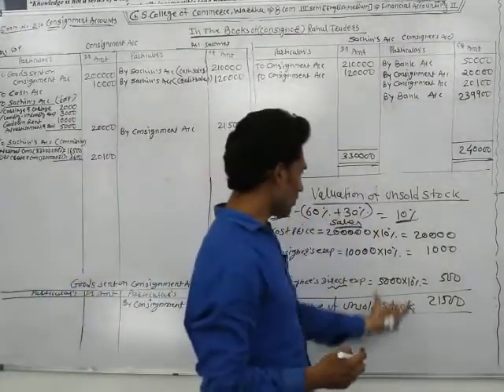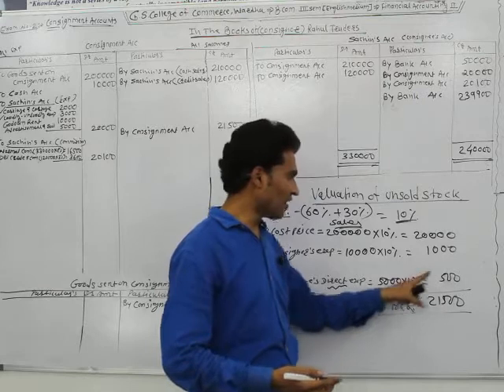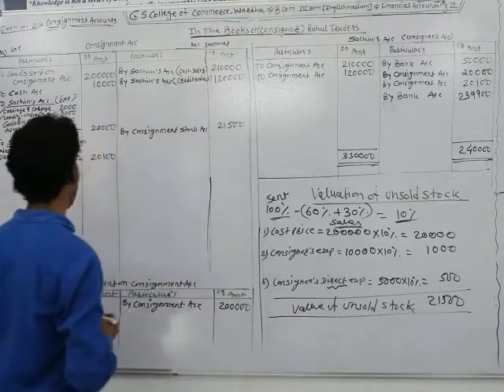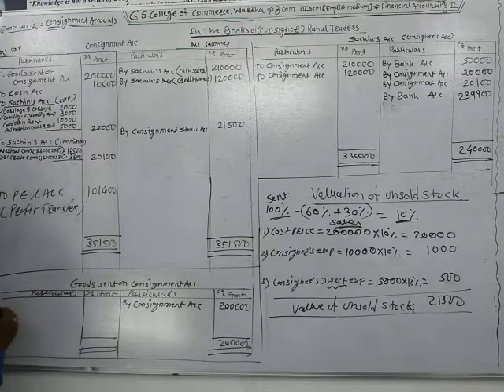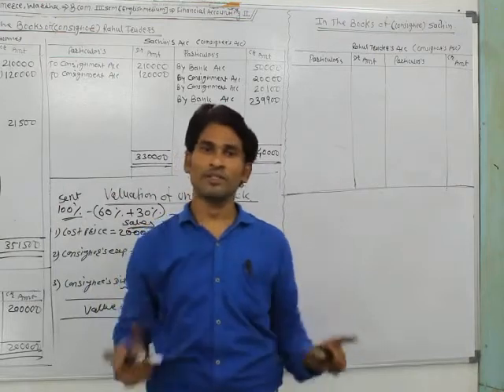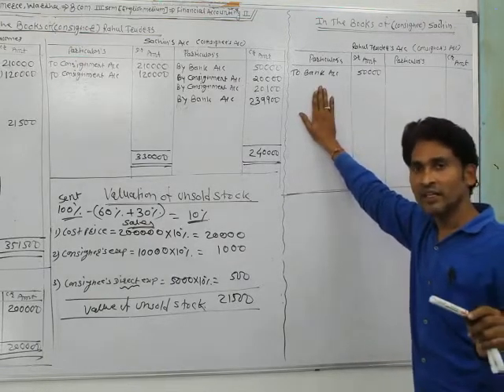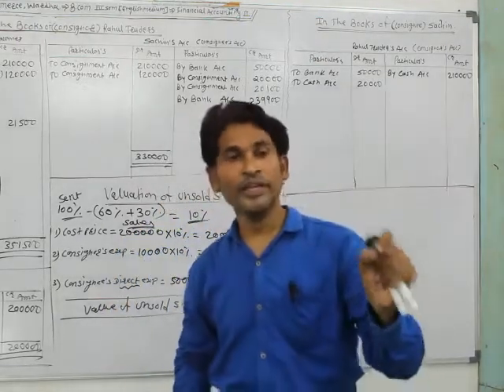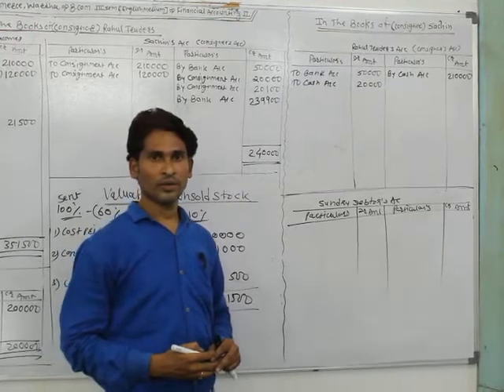B.Com Sem 3 - Financial Accounting : Lecture 9